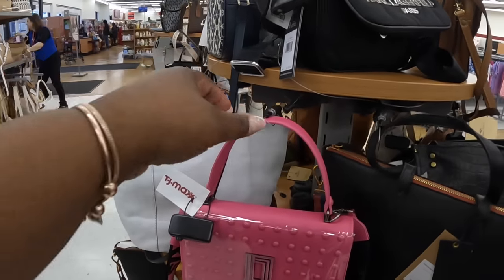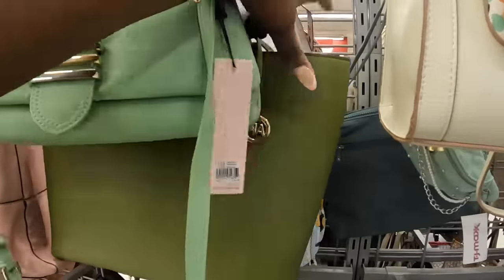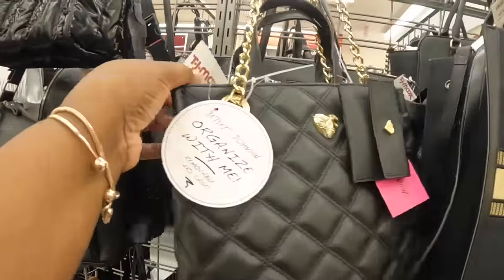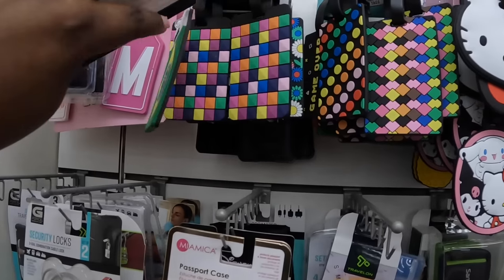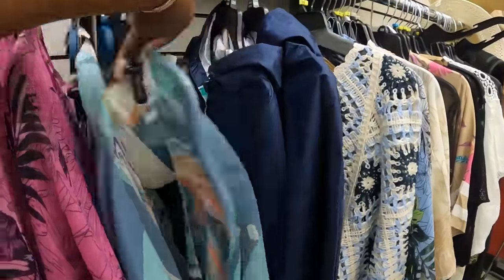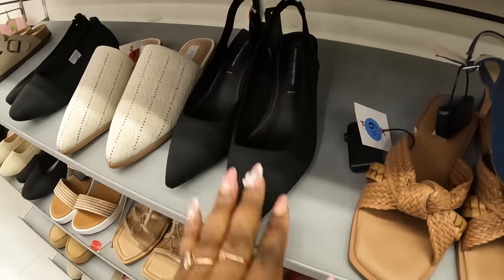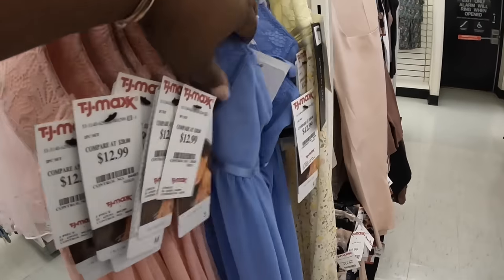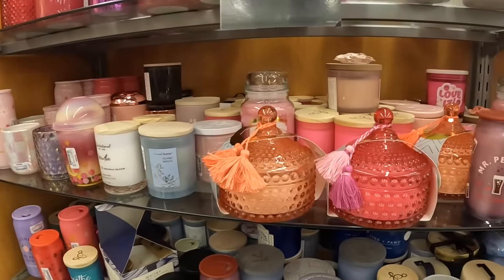TJMAXX * Designer Handbags *Shoes * Bathing Suits *Cups * Home Decor & More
Hey Everybody Welcome back to Shanice Shopping Saga let’s go shopping at TJMAXX for more new weekly finds this week, we saw some new designer handbags by Steve Madden, Aldo, Anne Klein, Michael Kors, Coach , and more Designer shoes by Dolce Vita, Steve Madden , Reebok, Vince, Nicole Miller , Jessica Simpson and more. We also saw some bathing suits, home decor, candles, pictures and more

More Store shopping trips

Marshalls Juicy Couture Handbags Designer Shoes Clothes Beauty Finds & more

NEW FIVE BELOW So Many Cute Finds* Viral Cups * Headphones * Notebooks * Car Accessories * Pillows

TJMAXX Juicy Couture Hello Kitty* Designer Handbags Shoes Jewelry Clothes So Many Cute Finds

Burlington * Karl Lagerfeld * Juicy Couture * Steve Madden Handbags Shoes Home Decor Candles PJs